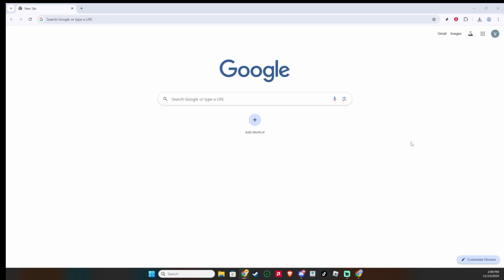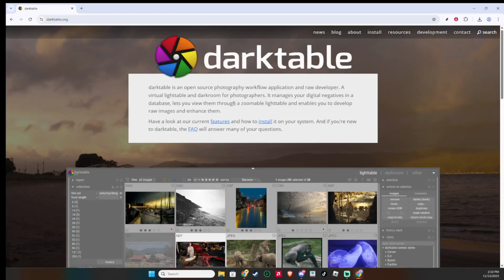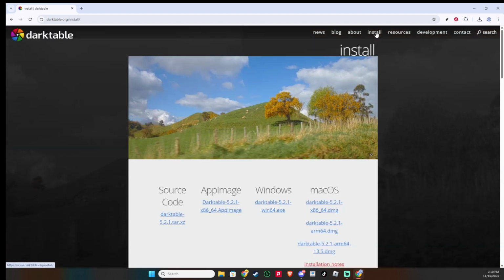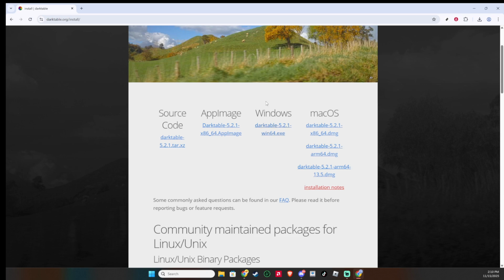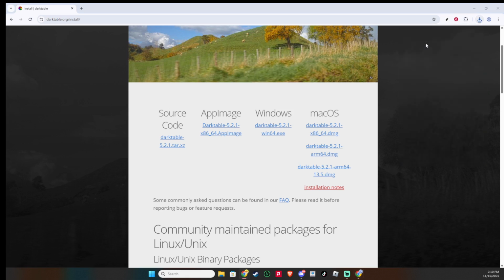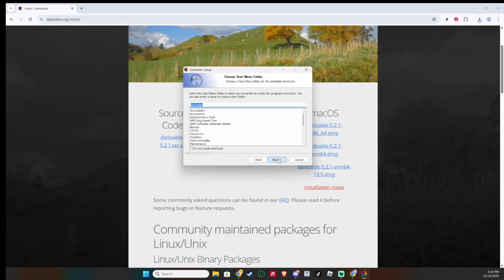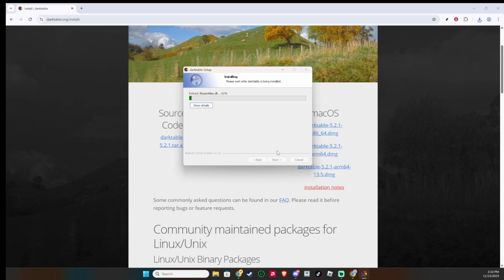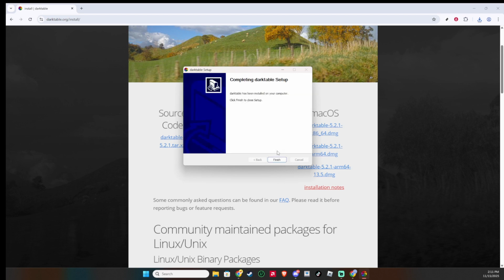How to Download Darktable Photo Editor [2026 Guide]